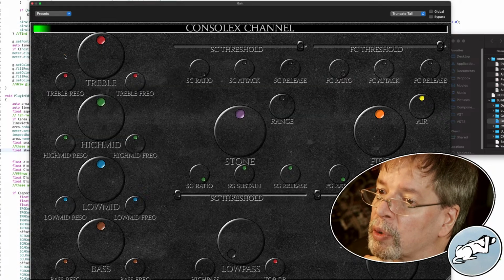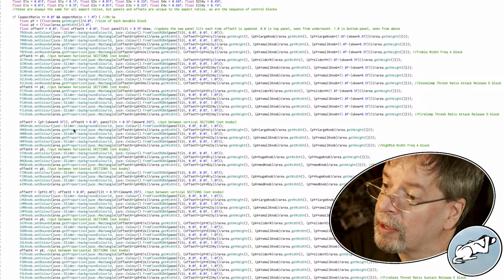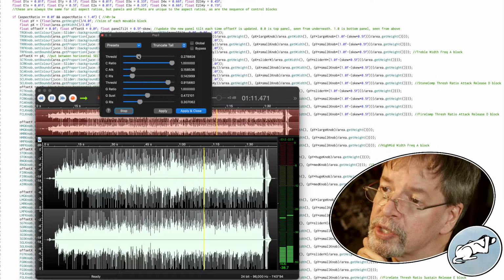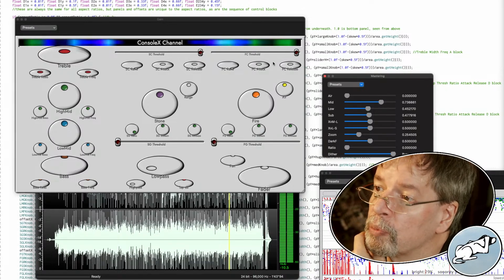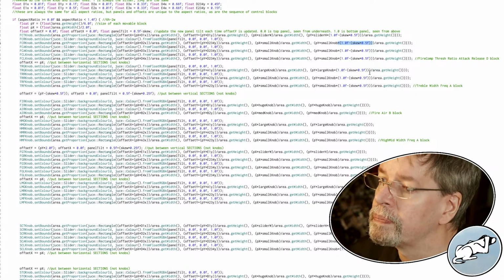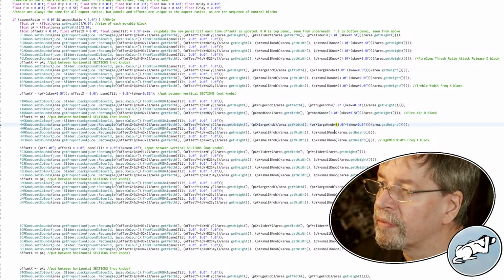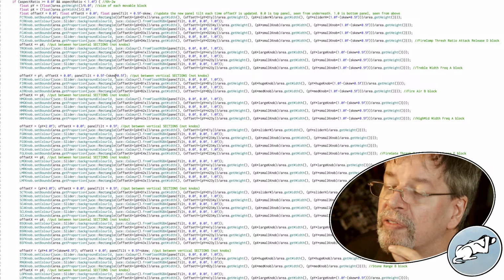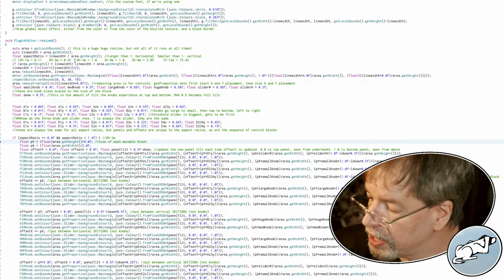Checking In with Chris from Airwindows